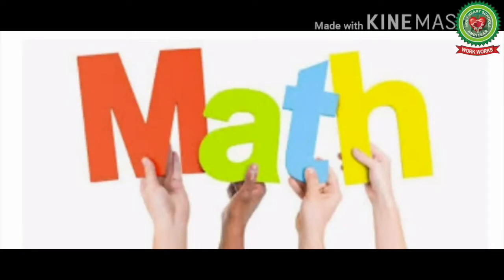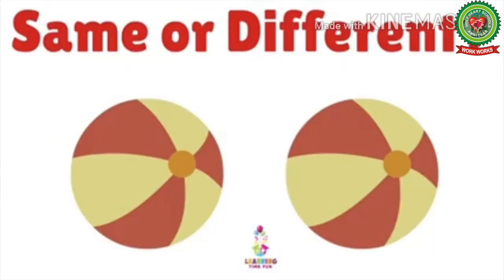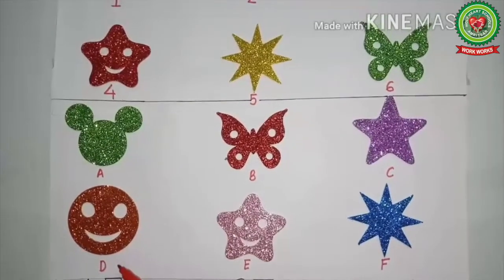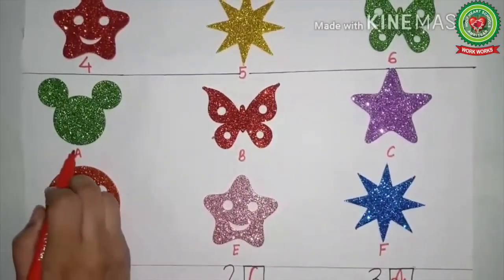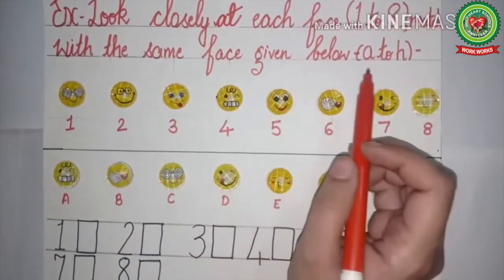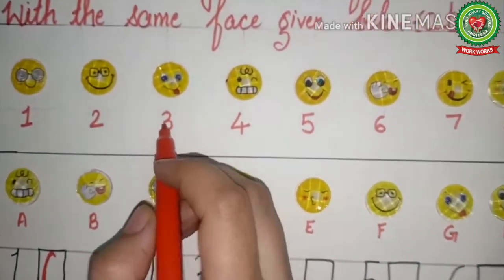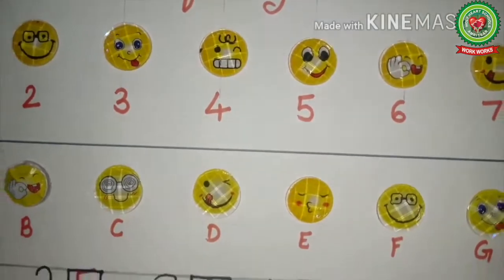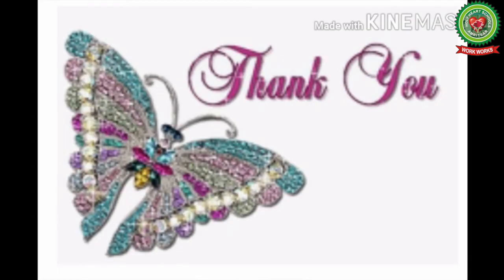Know your Aptitude|Class 1|Maths|Holy Heart Schools|June 5